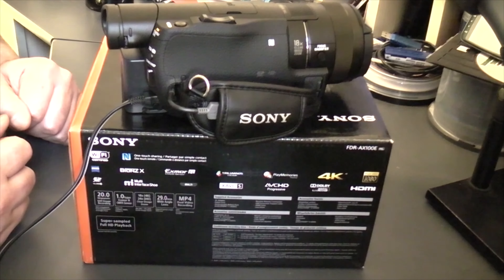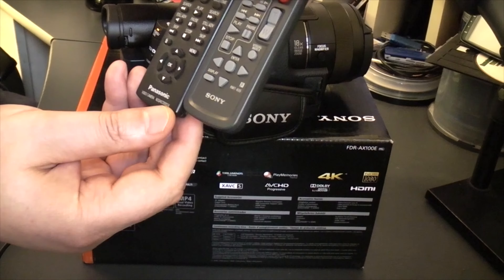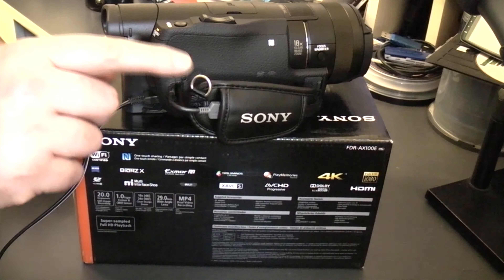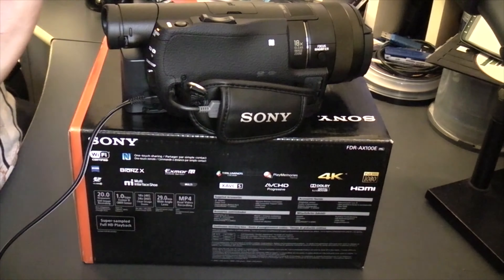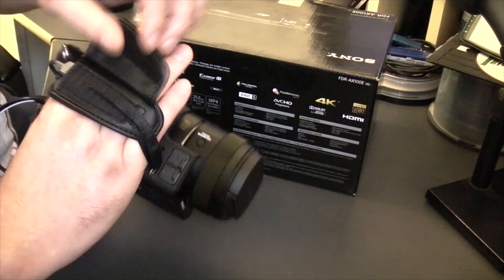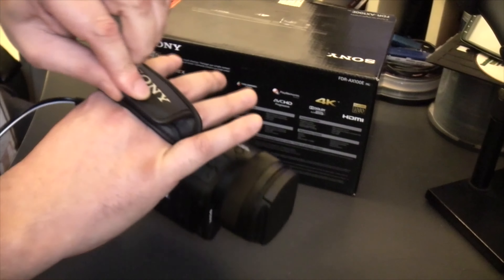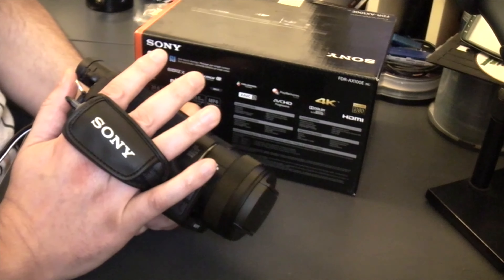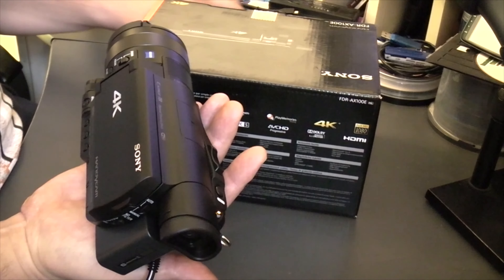Sony 4K Camcorder FDR AX100E Hand Strap Setup